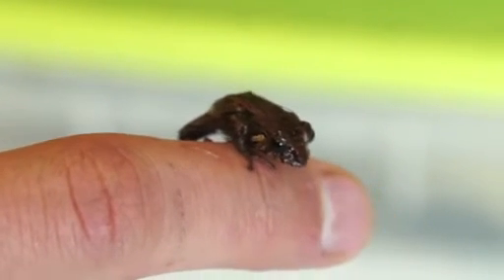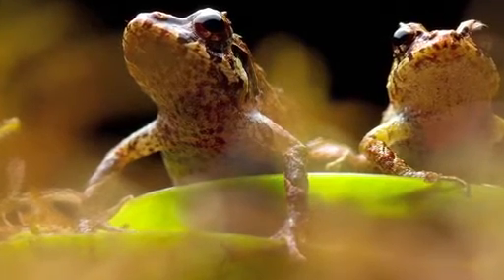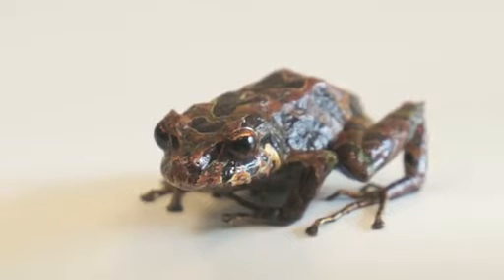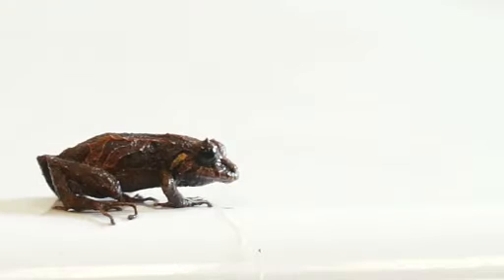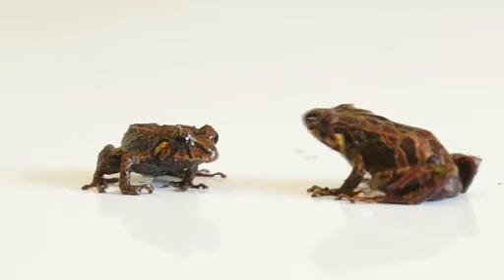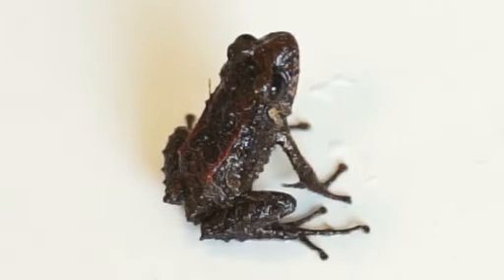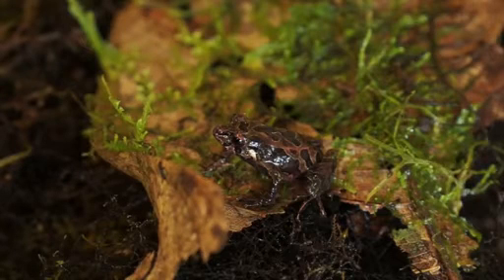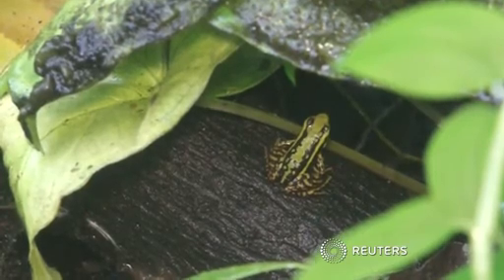New shape changing frog species named 'Pristimantis Mutabilis'